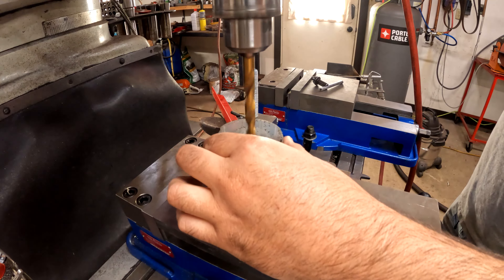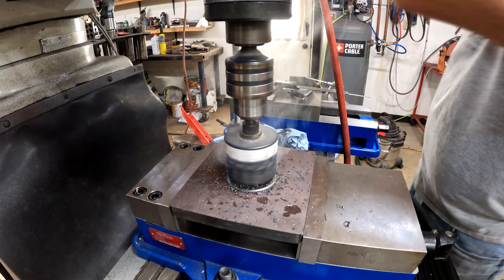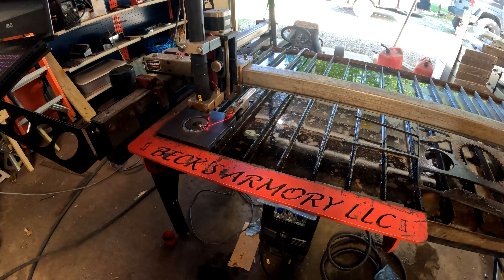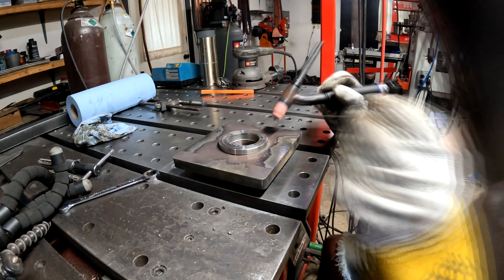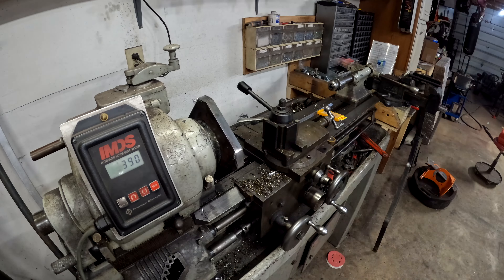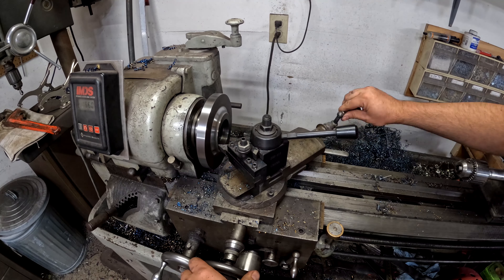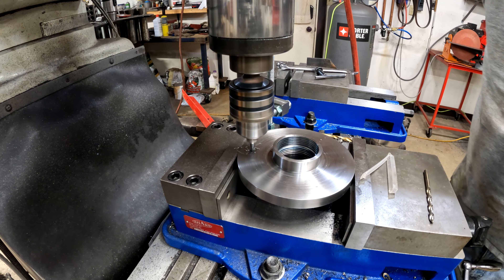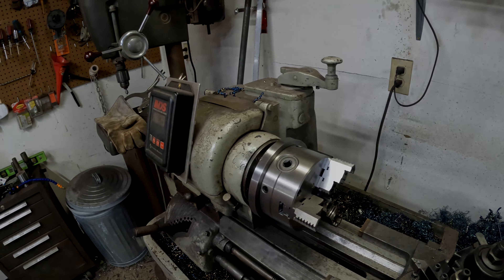DIY Lathe Chuck Back Plate For An Adjustable 3 Jaw Scroll Chuck (4K)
This video shows the process of making a custom Back Plate for an 80 year old Wade 8A lathe. I'm starting a series of videos to show the upgrade process of my 80 year old Wade 8A lathe. The first upgrade I have planned is this Shars 5" 3 Jaw Adjustable Universal Self Centering Scroll Lathe Chuck. To pull of this upgrade I had to cut some internal threads in my DIY lathe chuck back plate. Amazon Link for the adjustable lathe chuck

I'm not sure how far I will take this series.  I would love to turn this thing into a CNC lathe but I'm not sure if I can afford that.